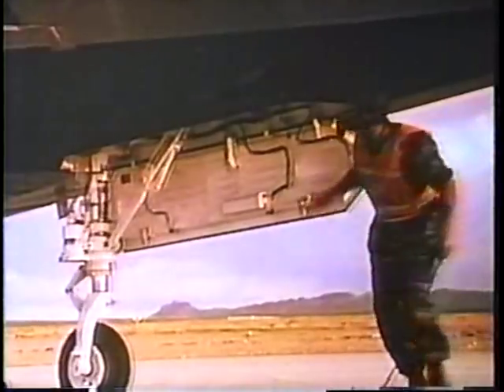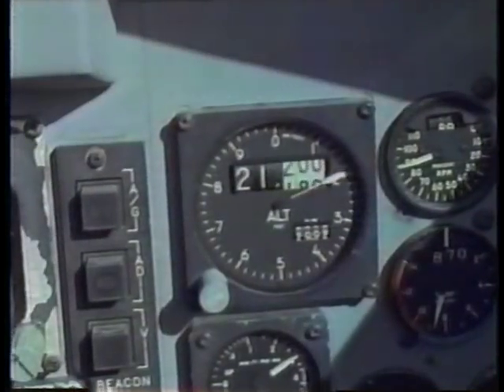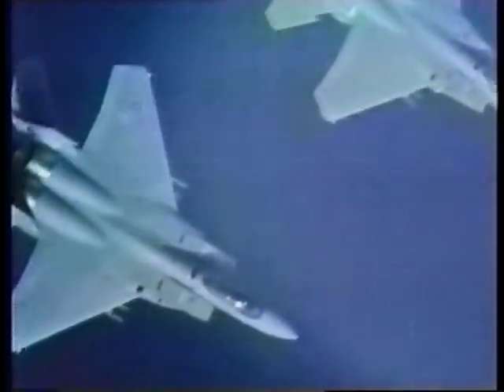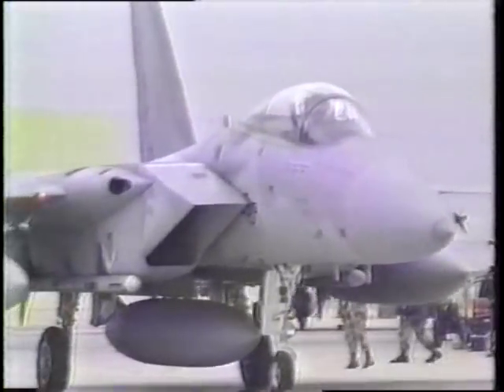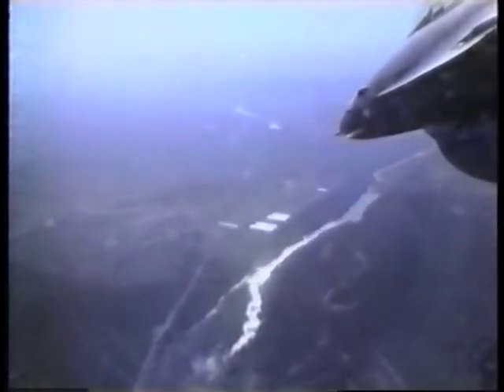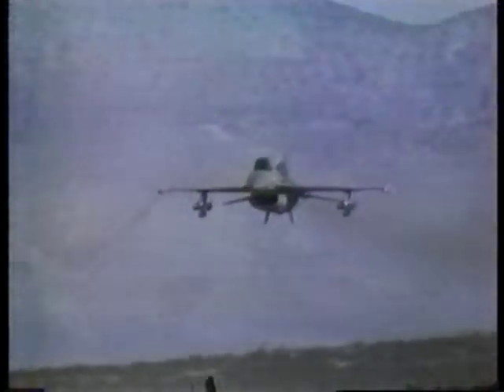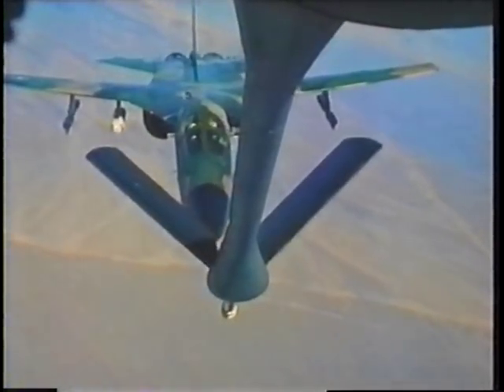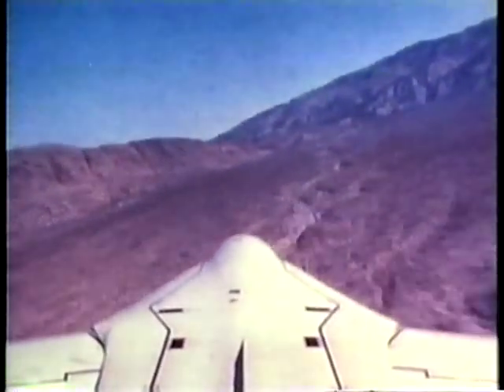First Strike! Desert Storm U.S.A.F.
F-117A Nighthawk, F-15 Eagle, F-16 Fighting Falcon, F-111 Aardvark, F-4G Wild Weasel, B-52 Stratofortress

MCMXCI All Night Moving Pictures